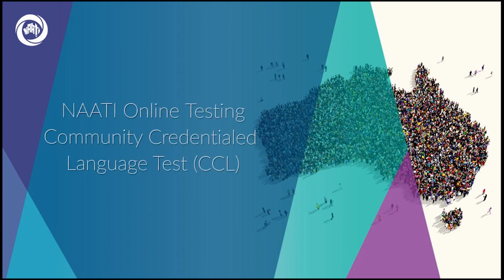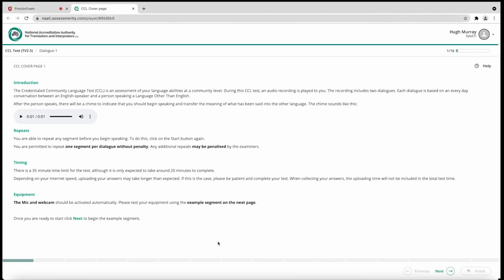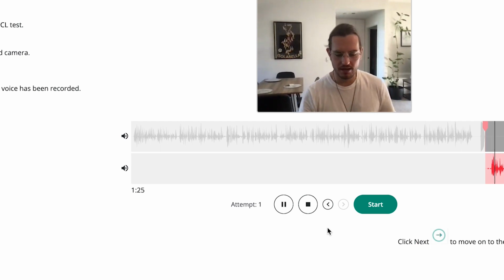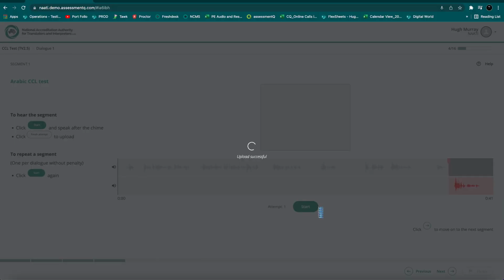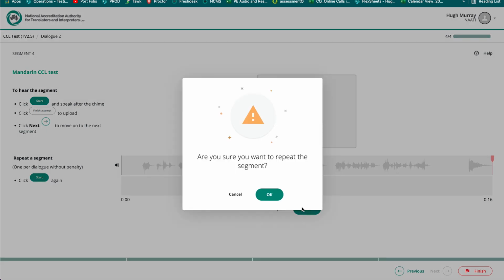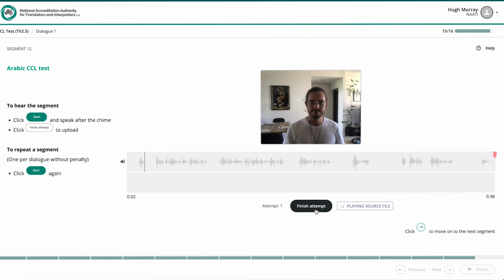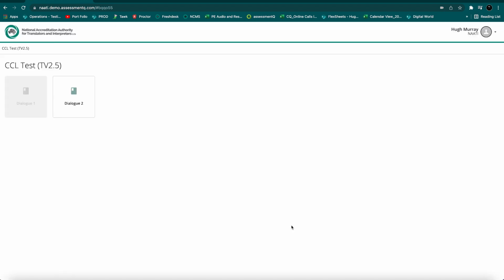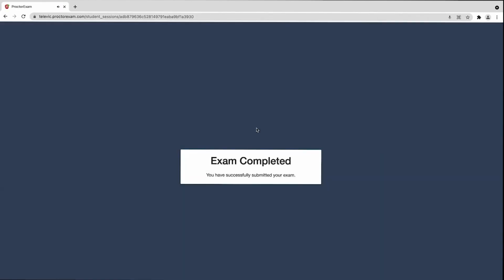3. Online Testing - Credentialed Community Language test